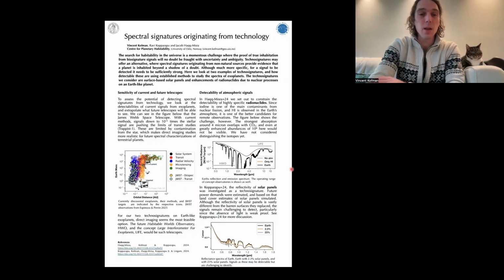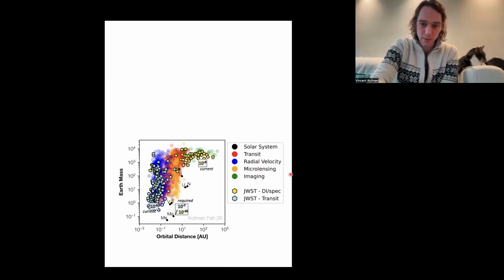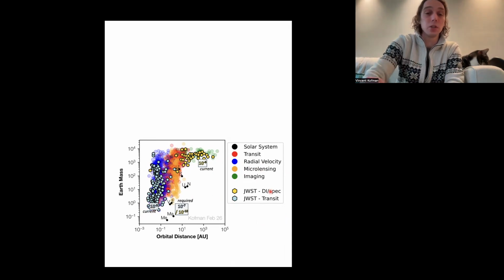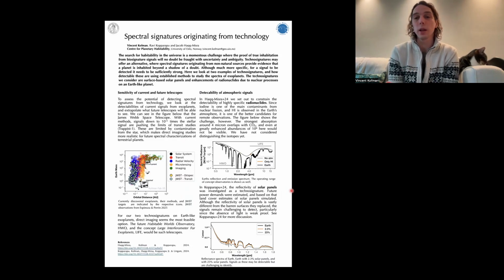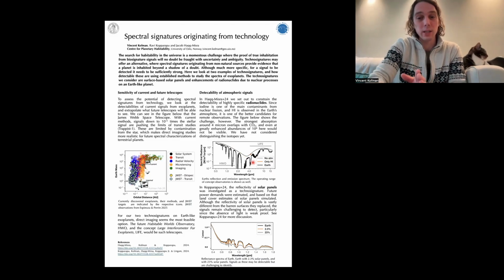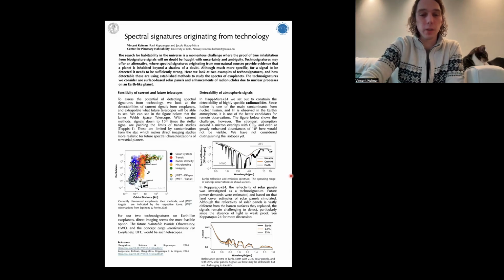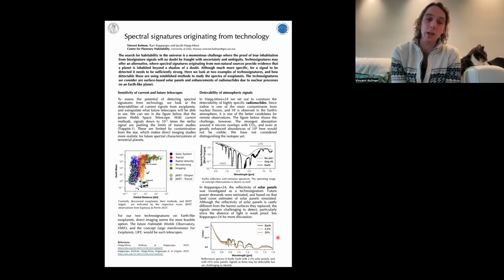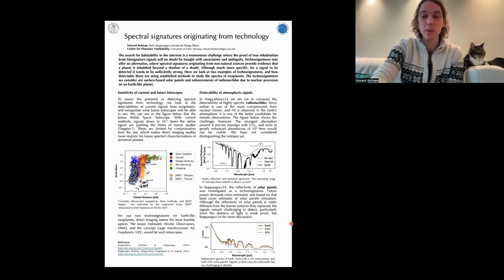Spectral Signatures of Technology | Vincent Kofman | IAUS404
Spectral signatures originating from technology

Presented by Vincent Kofman
Centre for Planetary Habitability

Poster presented at IAU Symposium 404: Advancing the Search for Technosignatures | 2–6 March 2026

ABSTRACT:
The search for habitability in the universe is a momentous challenge where the proof of true inhabitation from biosignature signals will no doubt be fraught with uncertainty and ambiguity. Technosignatures may offer an alternative, where spectral signatures originating from non-natural sources provide evidence that a planet is inhabited beyond a shadow of a doubt.  In this work, we will discuss some of the common biosignatures, and the uncertainties that come with these signals. We will show how we may detect these with current, or more likely, future observatories. Technosigatures will be discussed as well, showing how these may offer an alternative method of finding life in the universe. Recent work discussing the detectability of solar panels and industrially produced radionuclides will be presented.

Presented 2–6 March during Advancing the Search for Technosignatures, an online symposium from the International Astronomical Union (IAU; and Blue Marble Space Institute of Science (BMSIS;